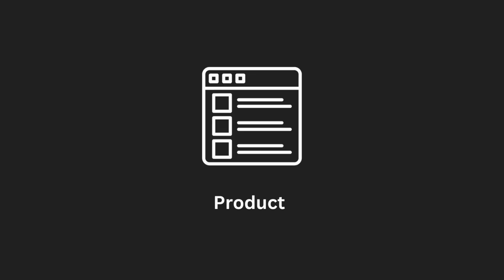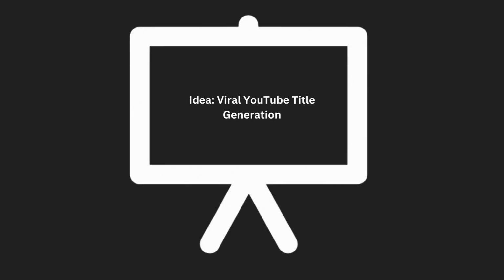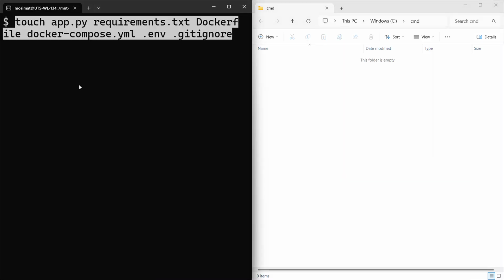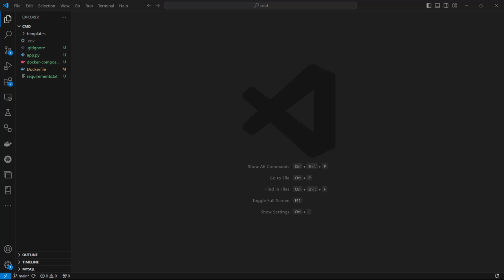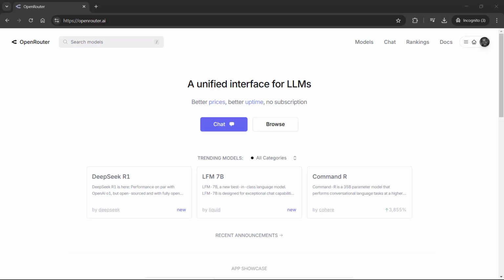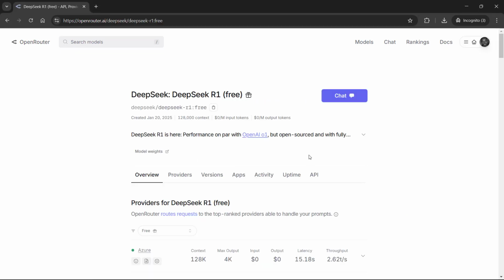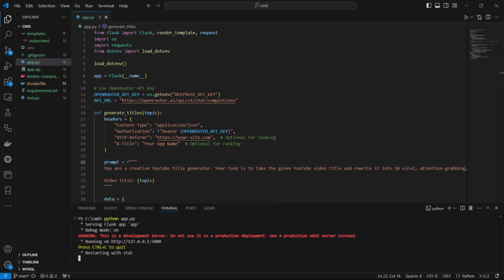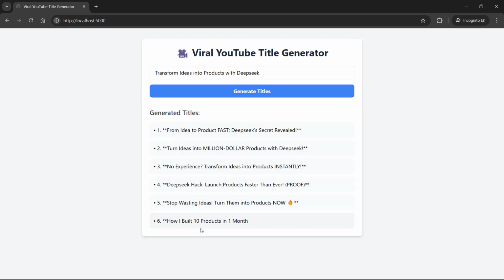Stop Wasting Time - Deepseek AI Turns Ideas into Reality in 5 Minutes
In this guide, we'll walk you through the process of Transforming Ideas into Products with Deepseek